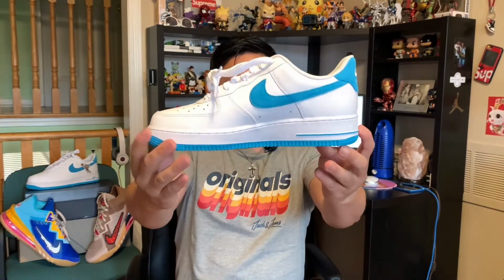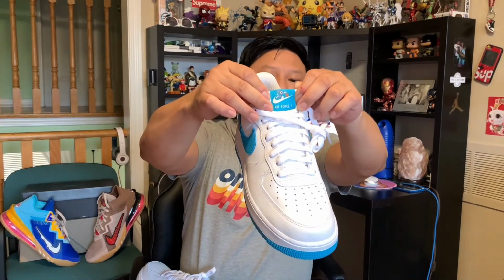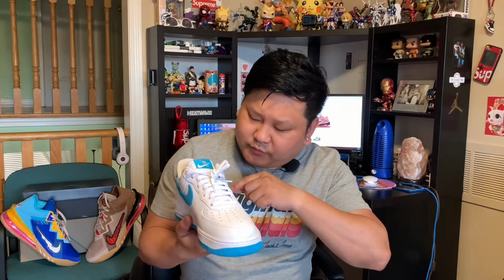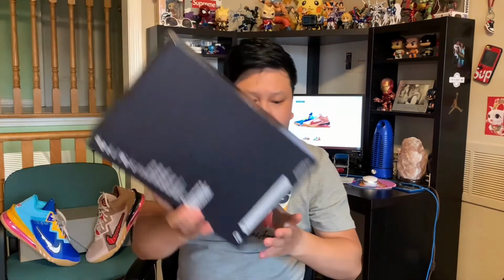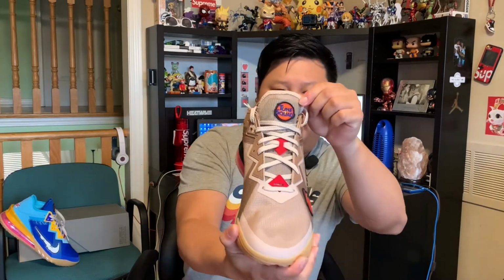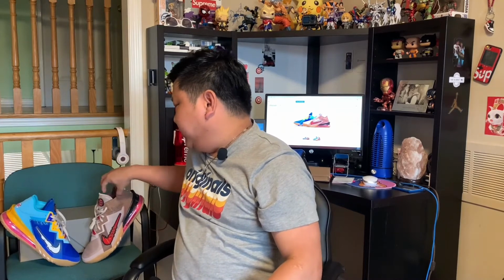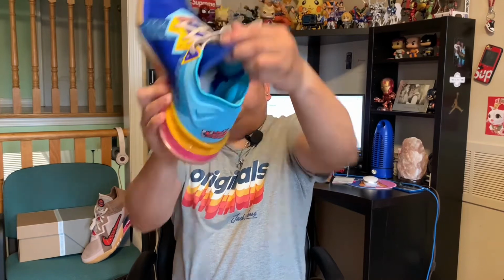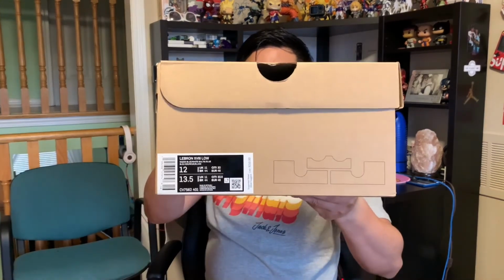SPACE JAM AIR FORCE 1 LOW & SPACE JAM LEBRON 18 LOW REVIEW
In celebration of Space Jam: “A New Legacy”  Nike released a special edition “Hare” Air Force 1 Low that features both Bugs and Lola Bunny on July 16th, 2021 for $120 USD.

Dressed in a White and Light Blue Fury color scheme. This Nike Air Force 1 Low features a White leather upper paired with Blue Swooshes, heel panel, tongue label, “AIR” on the midsole, and rubber outsole. Highlighting the shoe are Bugs and Lola Bunny appearing in their Tune Squad jersey with a basketball in hand on both shoes' tongues and lateral heels.

The Nike LeBron 18 Low is inspired by Looney Tunes characters Wile E. Coyote and the Road Runner, with the left sneaker takes on the earth tones of Wile E. Coyote’s makeup Swoosh inspired by Wile E’s rocket with ACME branding. The right sneaker takes on the hues of Road Runner, using different shades of blue and gold accenting, with the Swoosh looking like a cloud of dust and the no-sew overlays featuring a similar design. Behind the tongues features Wile E.’s signature HELP! sign with Road Runner’s head on the other and their signature catchphrases are printed on the Air Max unit on the lateral side. Both sneakers feature a gum outsole and Tune Squad branding on the tongue.

The Space Jam x Nike LeBron 18 Low “Wile E. Coyote vs. Roadrunner” dropped on July 16th for $160 USD.